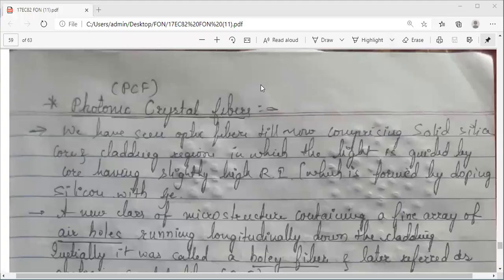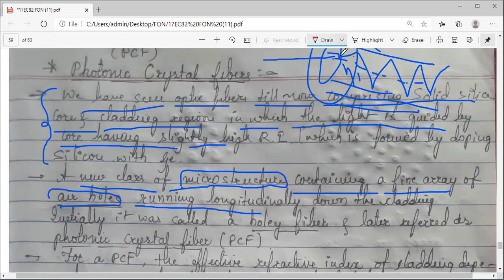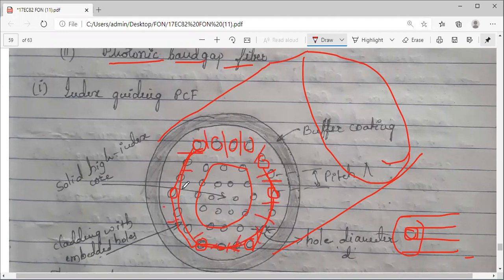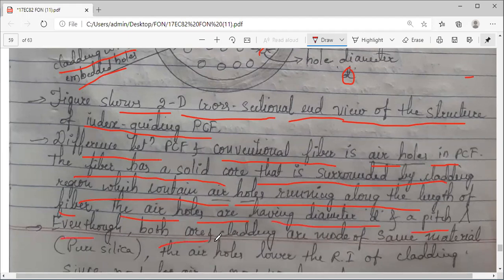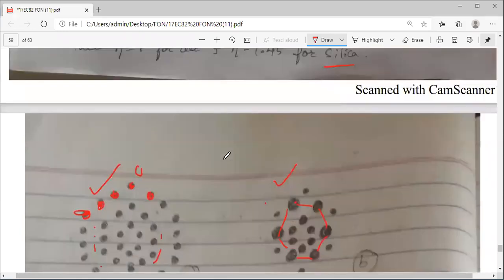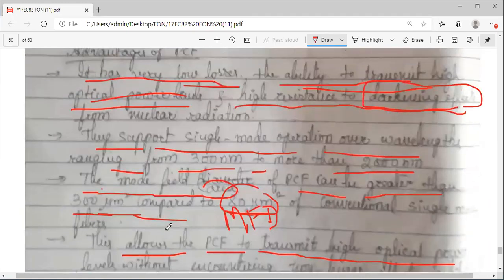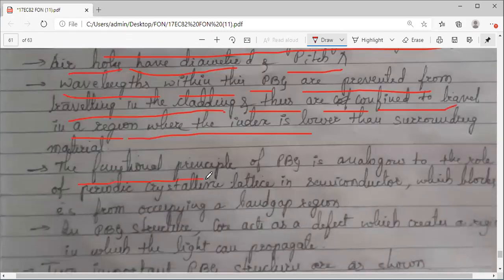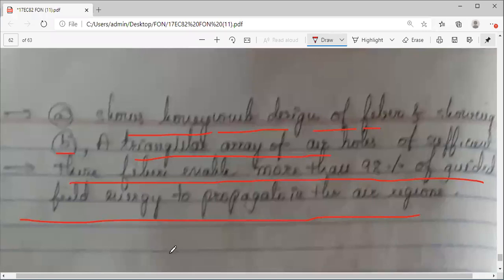17EC82 FON lecture 12: Photonic crystal fiber